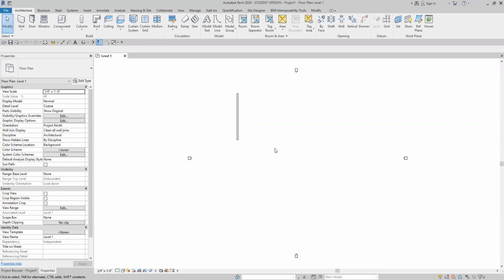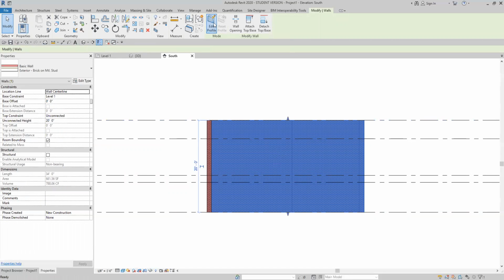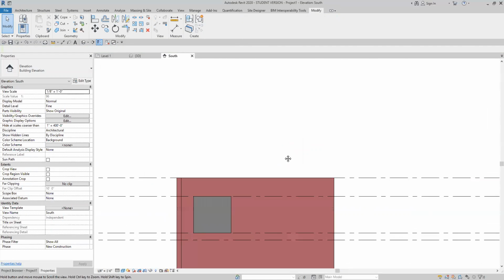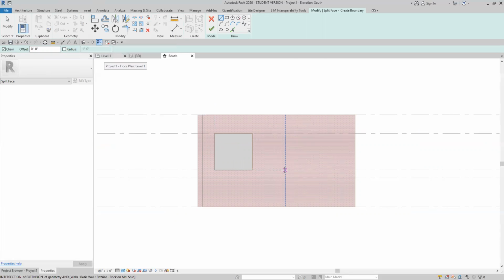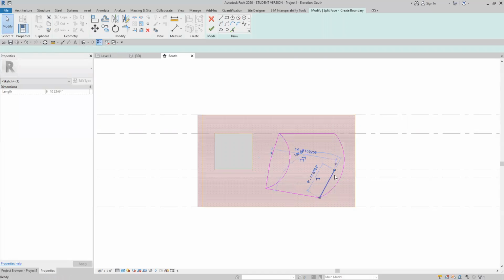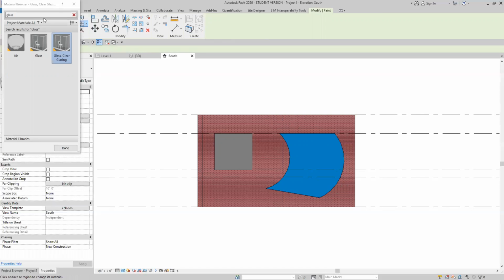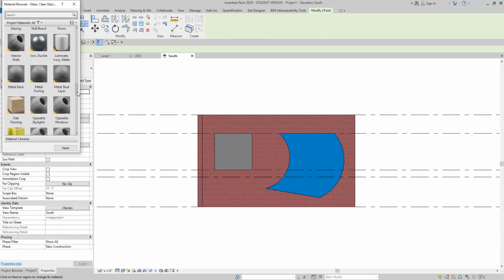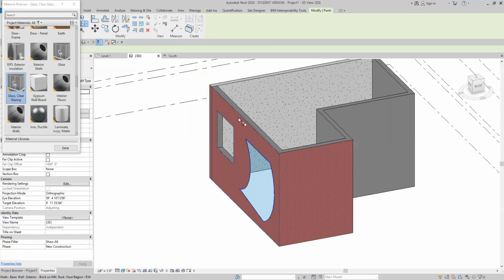Slip or cut wall face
Add openings or window feature